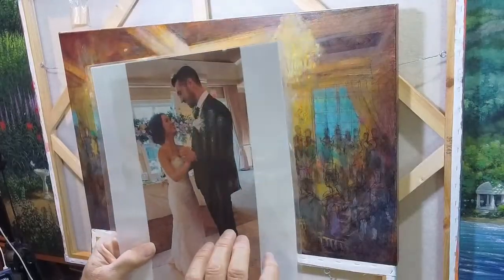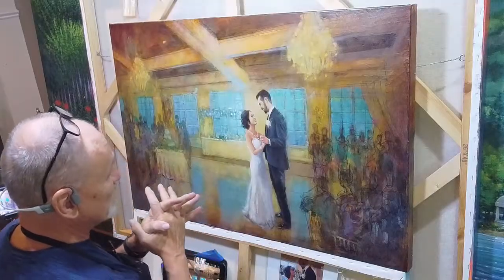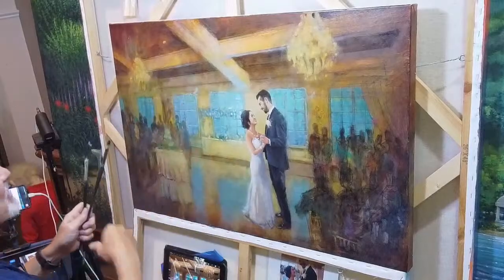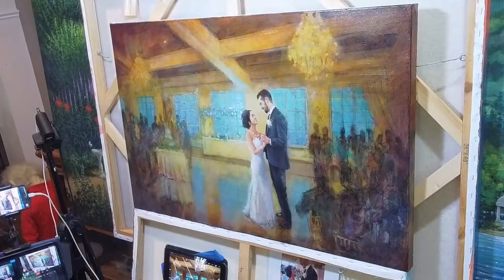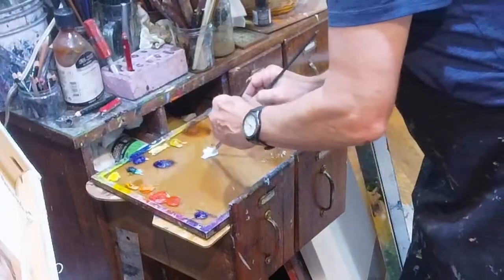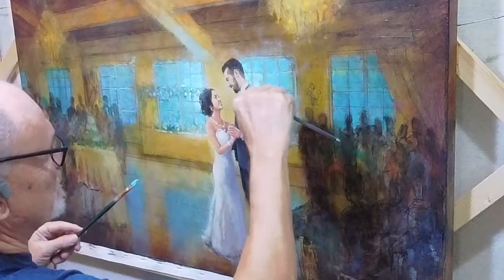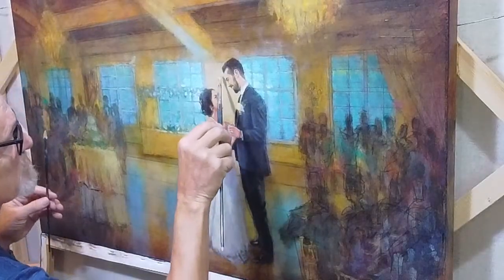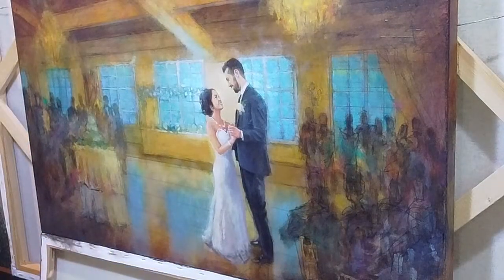NOT 2 hours long!!--Developing a Wedding Painting in the Studio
This is roughly the 4th session of work at home in my studio since the reception. Many issues yet to be addressed .